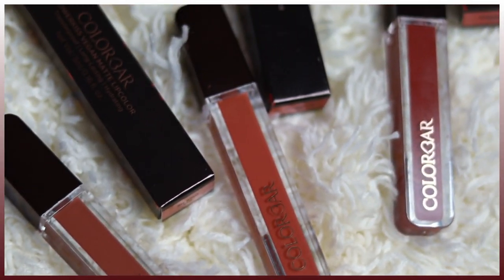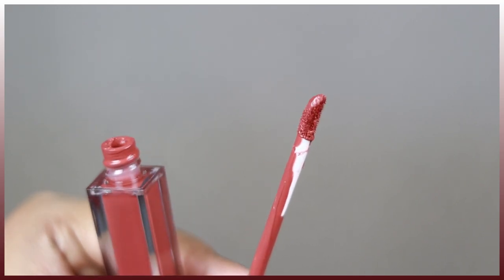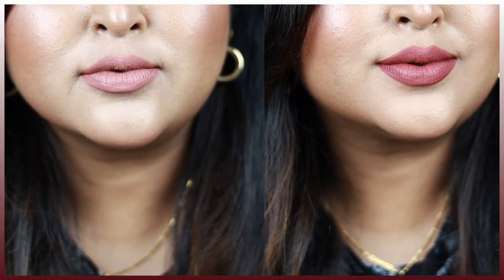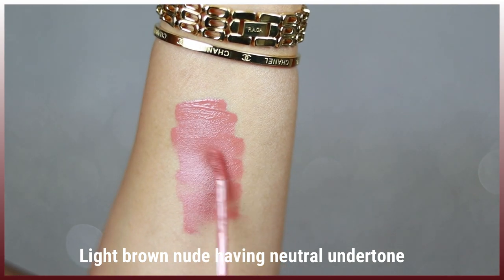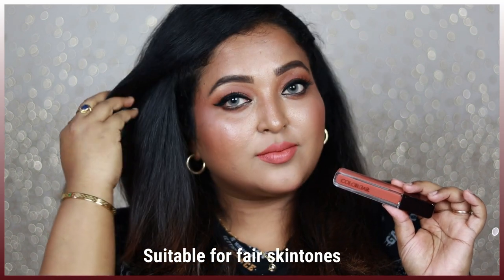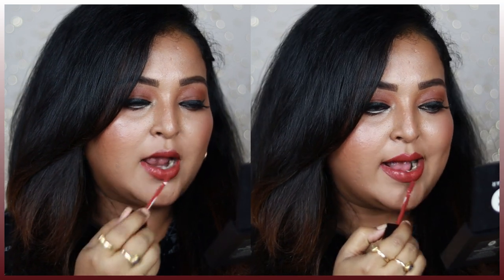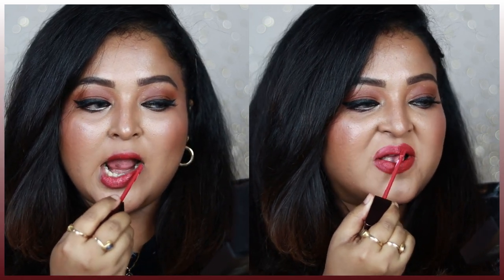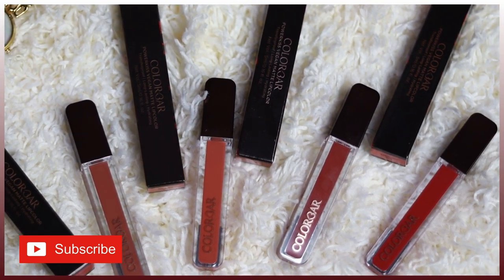*New Launch* COLORBAR POWERKISS VEGAN MATTE LIPCOLORS|| 4 SHADES|| Review & Swatches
COLORBAR POWER KISS VEGAN MATTE LIPCOLORS
Shades swatched:
009 KISSINESS
013 OWE ME
010 GLAMPING
014 LOVER BOY

XOXO...
Saptaparnee...